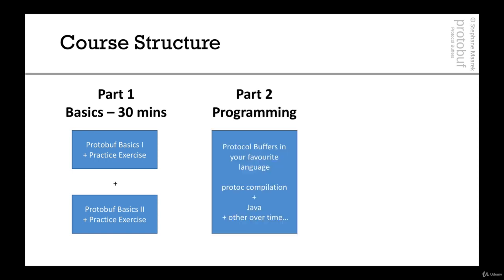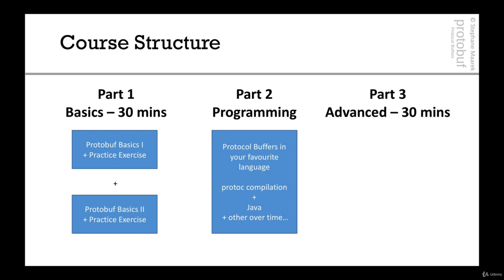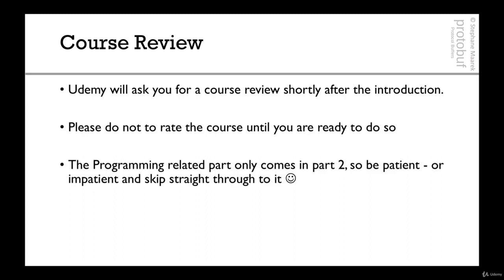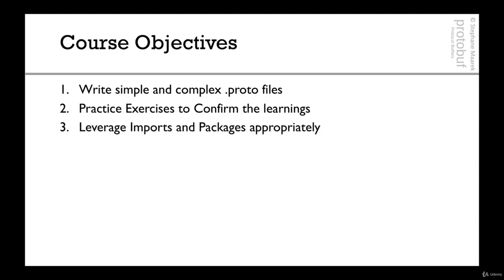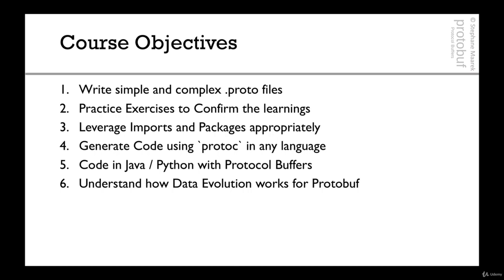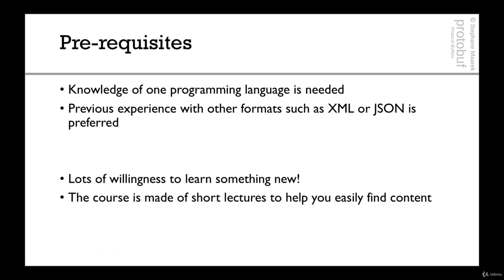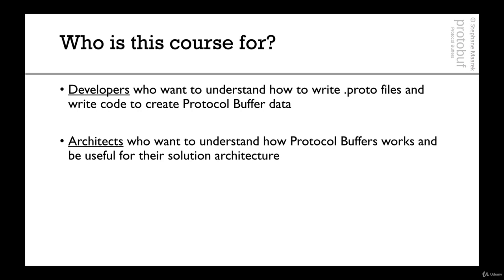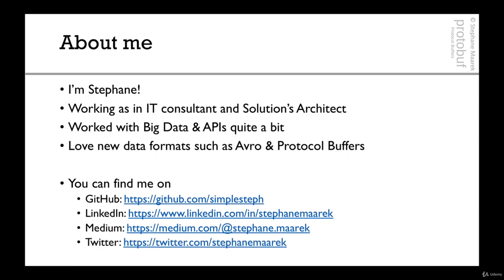Complete Introduction to Protocol Buffers 3 : Course Structure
Complete Introduction to Protocol Buffers 3
Learn Google Protobuf with examples and exercises. Write Code in Java. Say Goodbye to JSON & XML